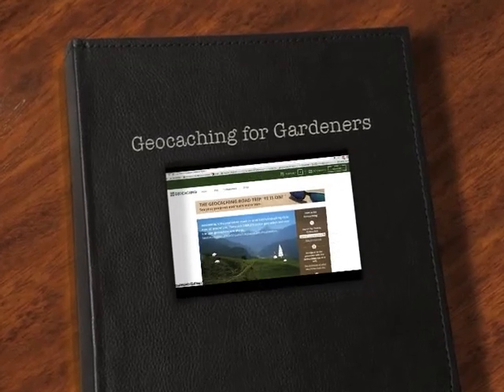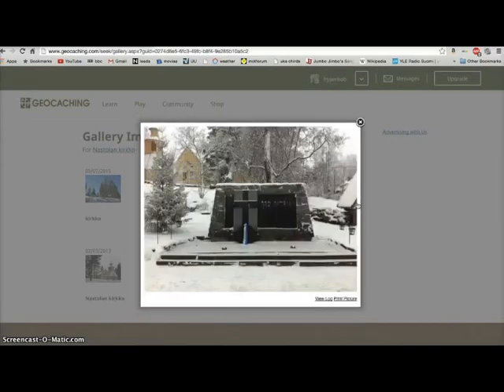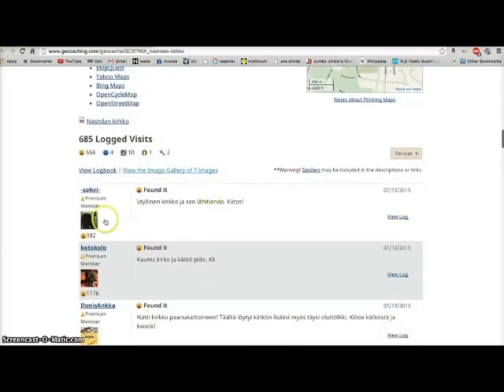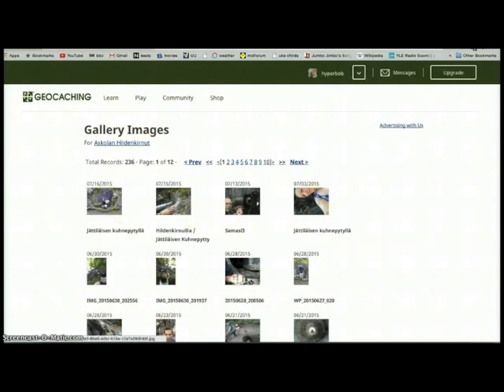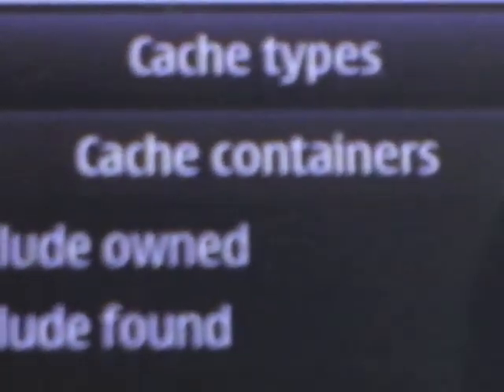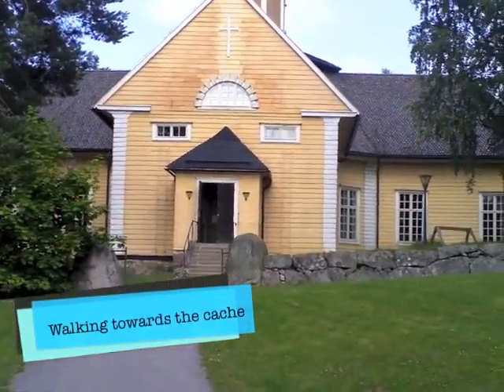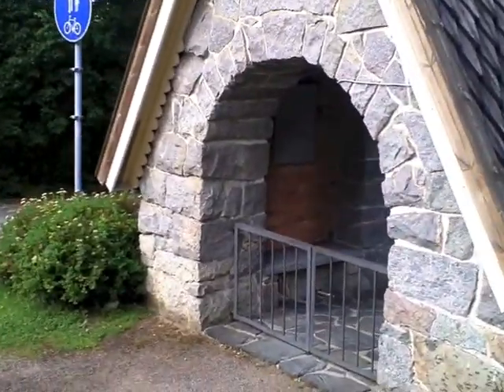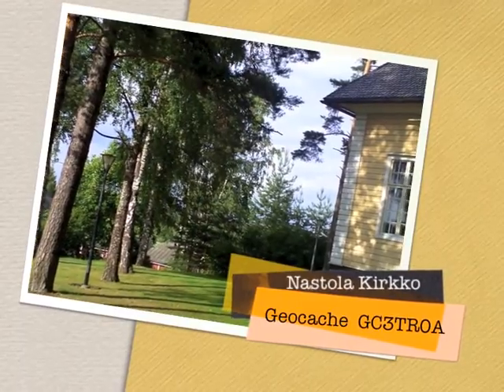Nastola Kirkko Geocache (Geocaching in Finland 101)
Top 5 geocaching apps for Android phones.
Geocaching in a nutshell.